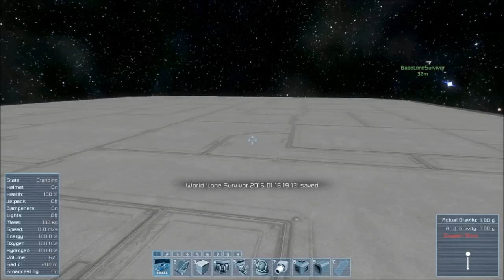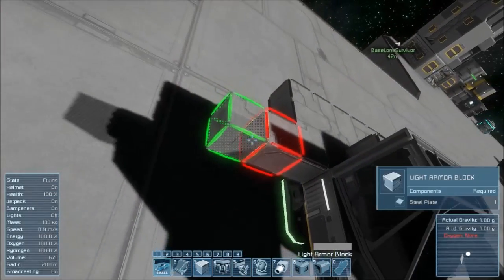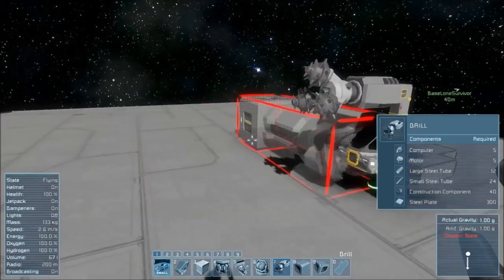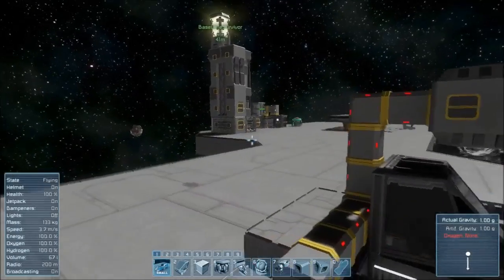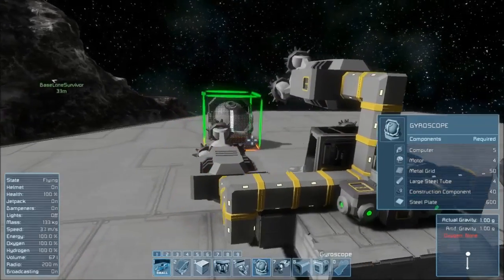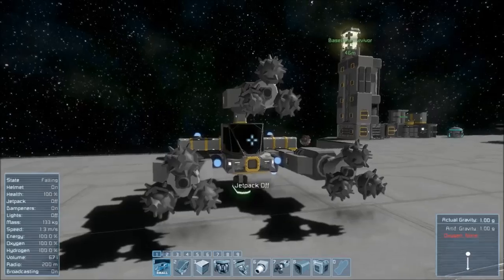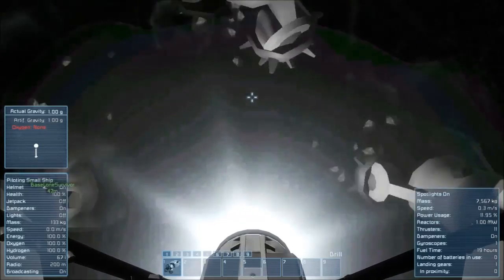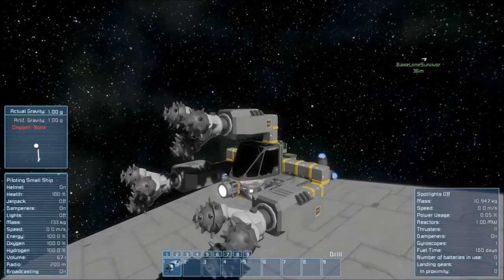Space Engineers - How To Build A Mining Ship [TUTORIAL]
In this space engineers tutorial I will teach you how to build a mining ship in its most basic form. In order to build a basic mining ship in space engineers you are required to have the following components:

1) Landing Gear
2) Cockpit
3) Gyroscope
4) Reactors
5) Thrusters (In all directions)
6) Light Armour Blocks (Although not required, they are needed to attach components to the ship)
7) Conveyors
8) Drills
9) Light

These are the basic requirements for building a simple mining ship in space engineers, and the assembly of this mining ship will be shown in this tutorial!